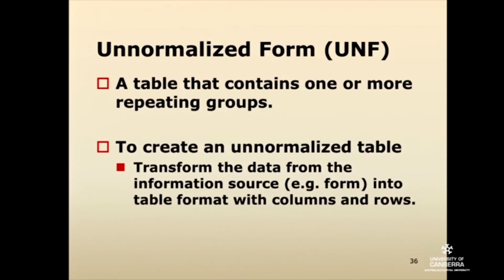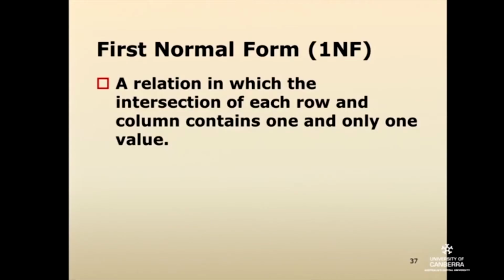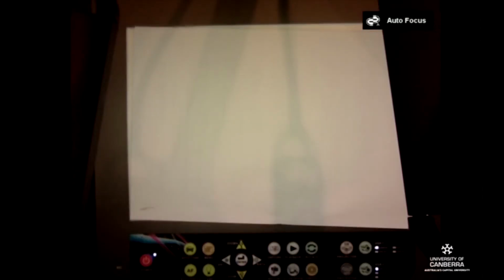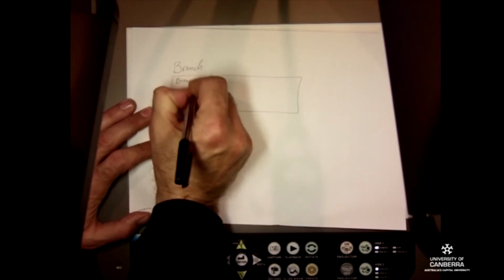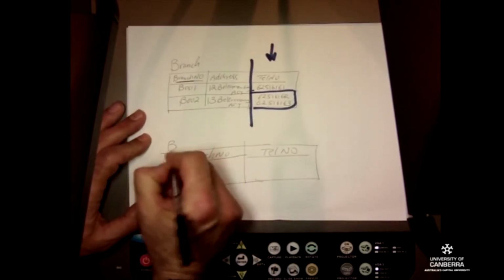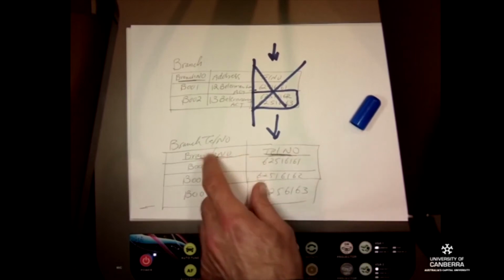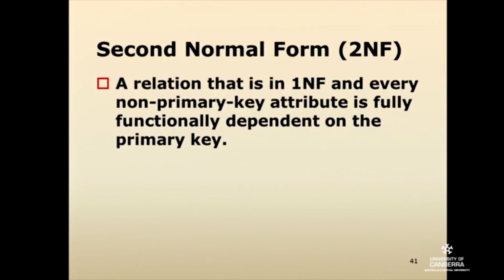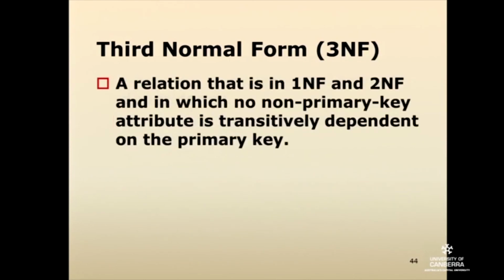5.4 - Normal Forms UNF to 3NF